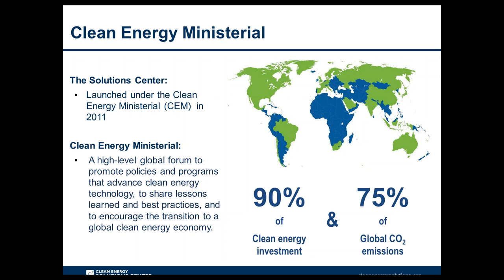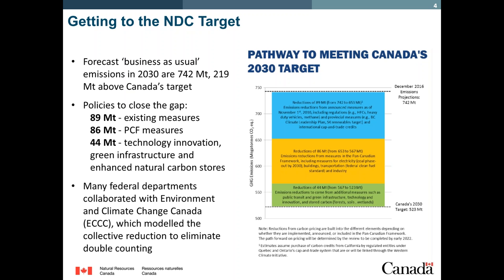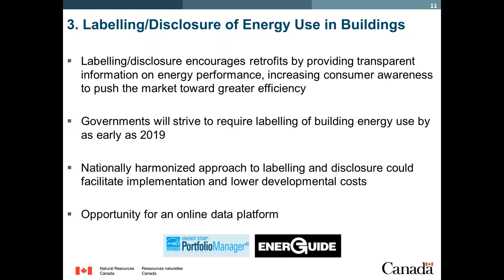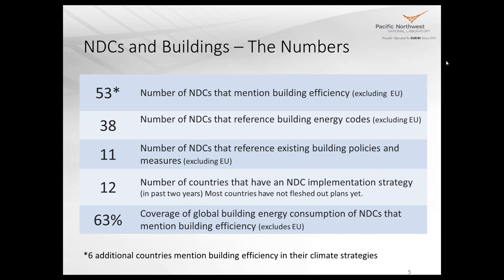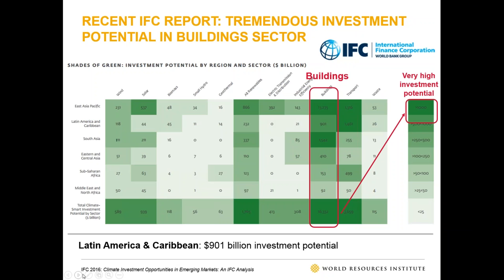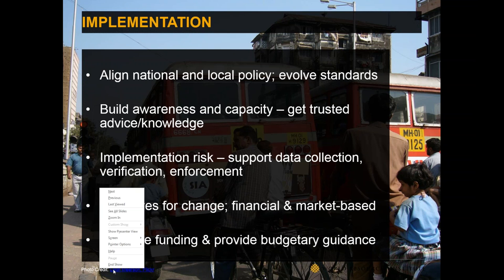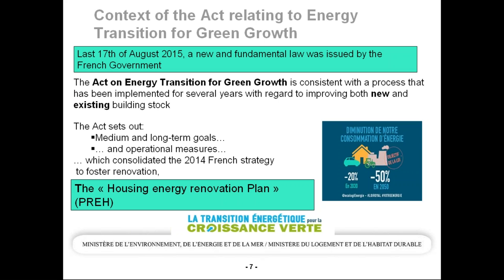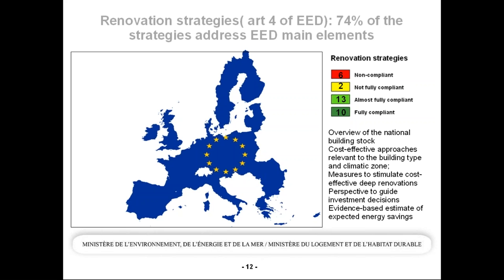Linking Building Energy Efficiency and Nationally Determined Contributions (NDCs)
The webinar explores the links between climate and building energy efficiency policies. Panelists discuss the role of public-private cooperation in improving building energy efficiency as part of climate change mitigation. They also discuss strategies for leveraging domestic policies on building energy efficiency for implementing nationally determined contributions (NDCs).